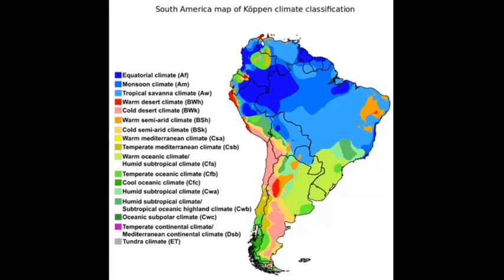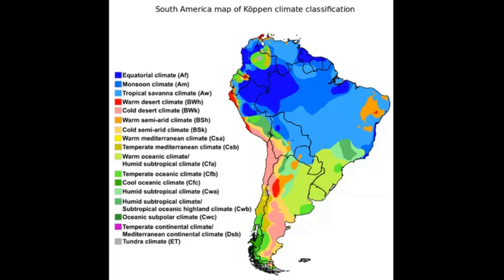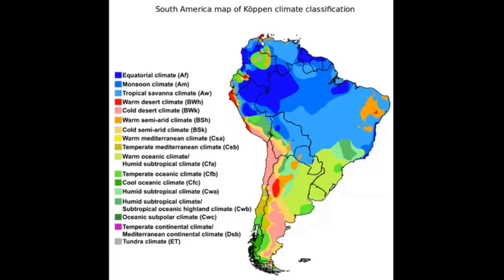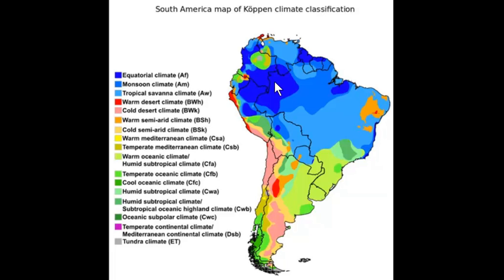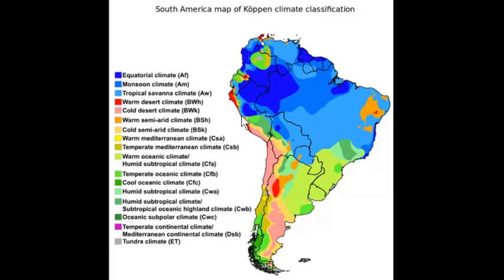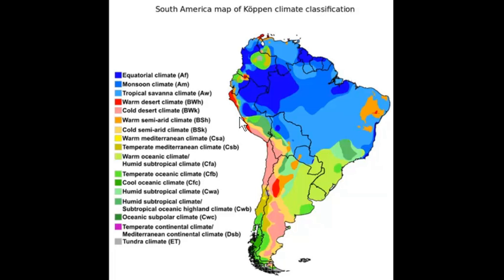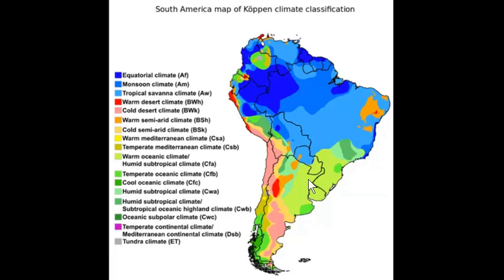World Geography Online - South America Climate Regions - Brief Version